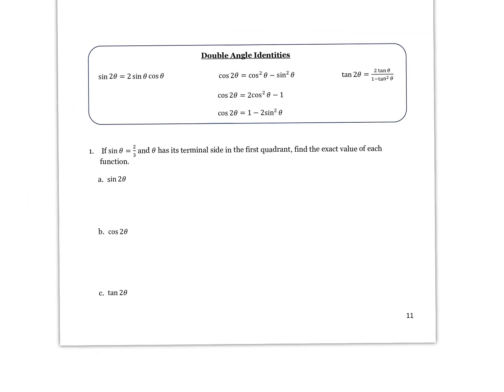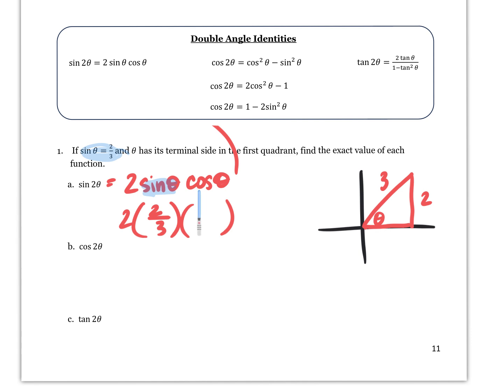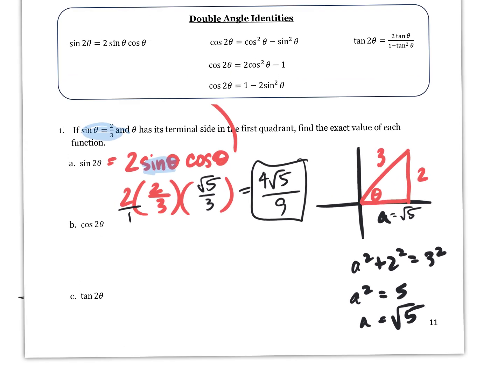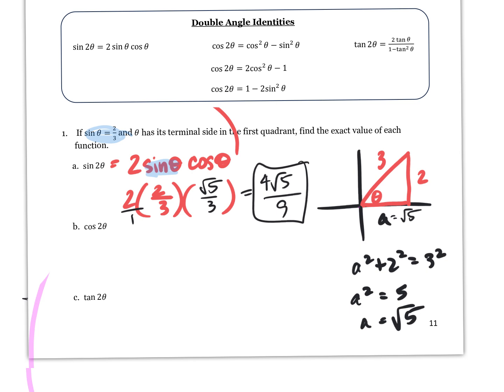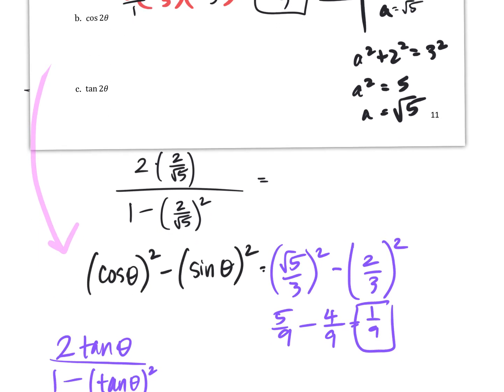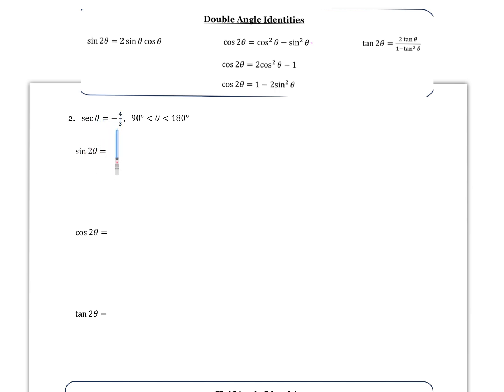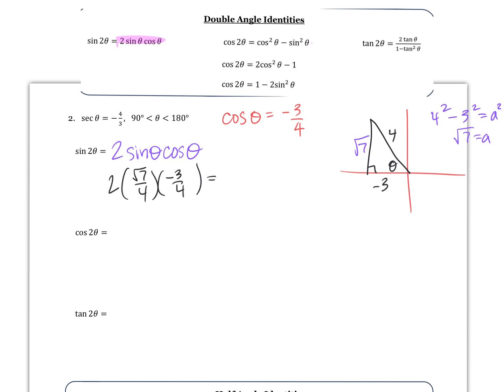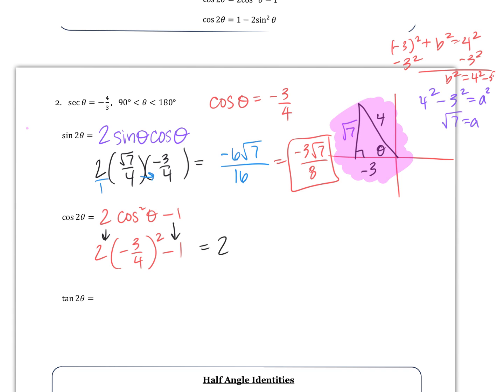HPC - Unit 7 notes